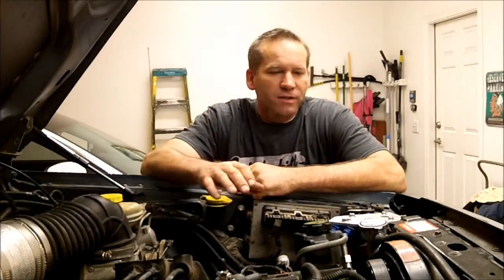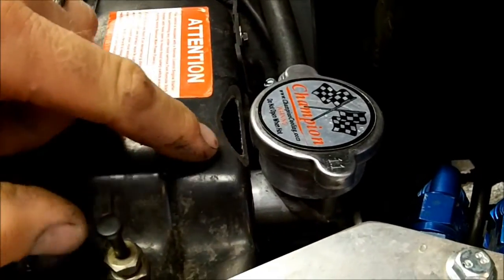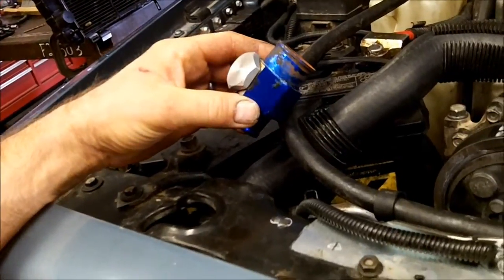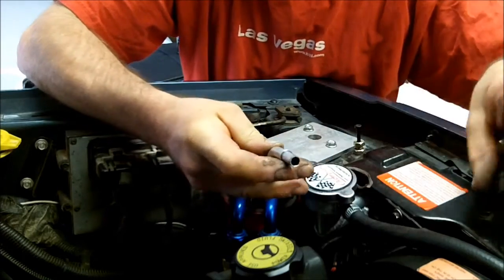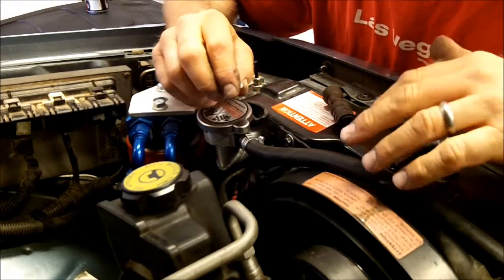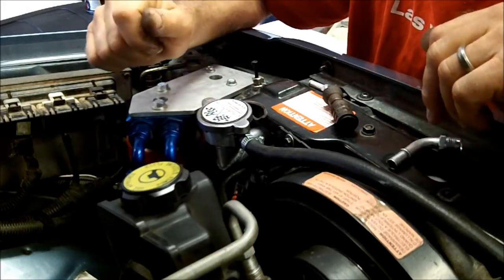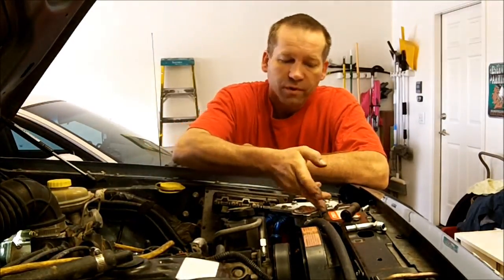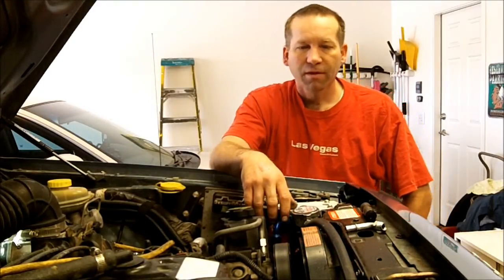{This is a POS} Champion 3 Core Radiator Installation Review in a Jeep Cherokee XJ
I would NOT recommend the Champion radiator. After several months (6) it has started to leak around where the tubes are welded to the tank.
They advertise the tubes are 3/4 inch wide each, this is incorrect. They are 9/16 wide,  1/16 wider they the CFS radiator.
Mishimoto MMRAD-XJ-89 Jeep Cherokee XJ Aluminum Radiator, 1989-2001
Mishimoto MMHOSE-XJ6-91BK Jeep Cherokee XJ 4.0L Silicone Coolant Hose Kit